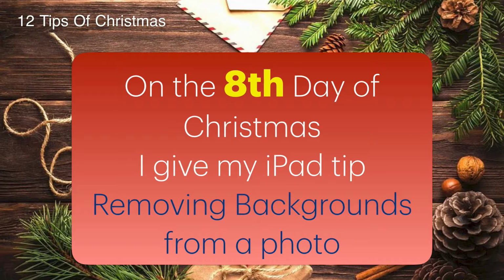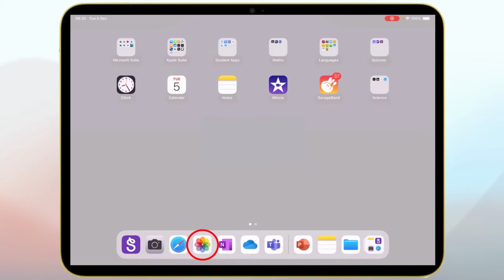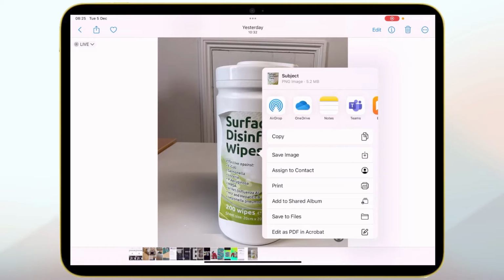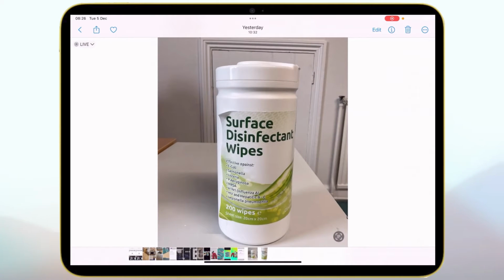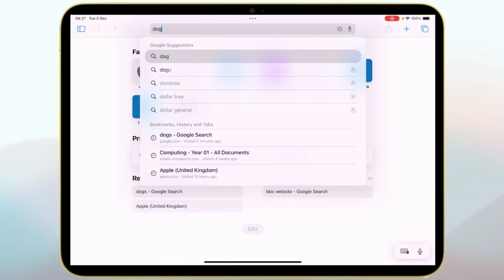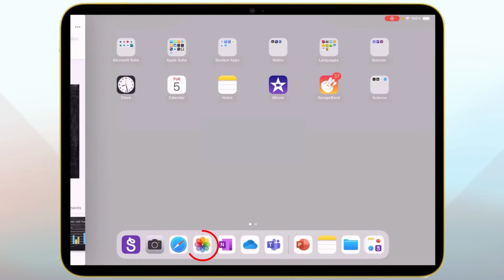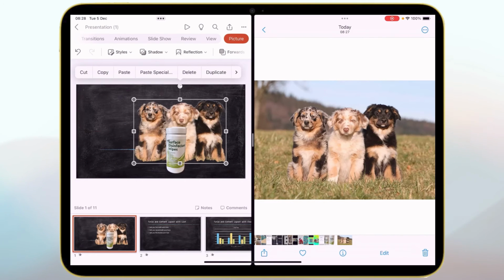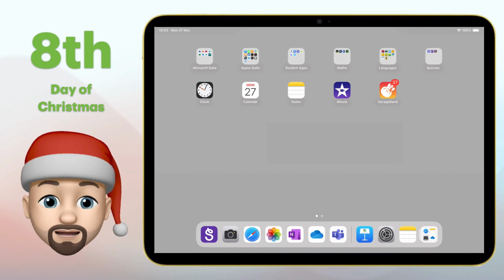12 Apple iPad Tips for Christmas - Tip 8 - Remove backgrounds from photos, layer into different apps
12 Apple iPad Tips for Christmas - Tip 8 - Remove backgrounds from photos, layer into different apps